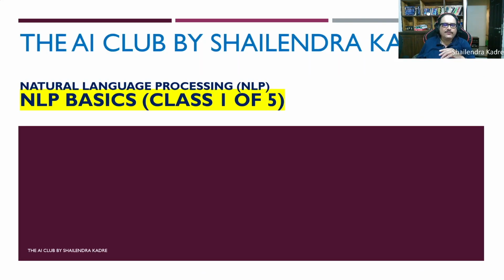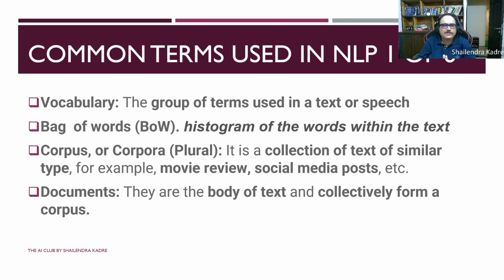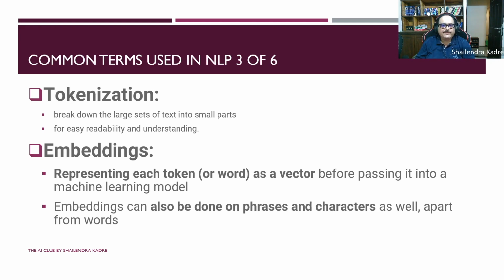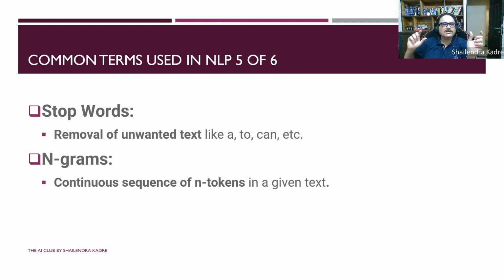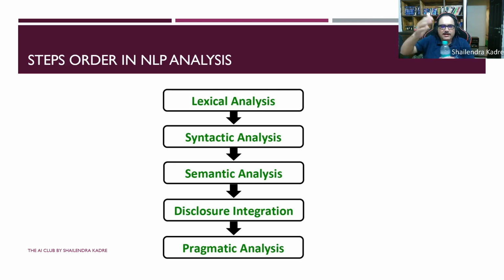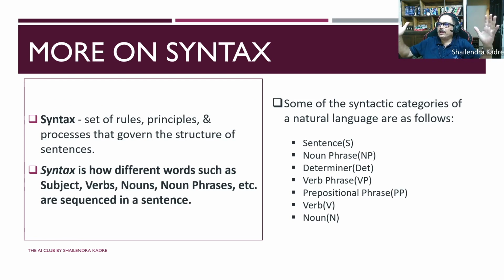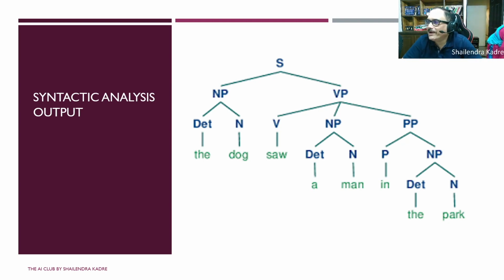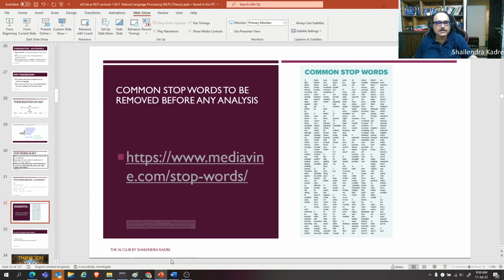[English] aiClub.AI - NLP Class 1 of 18 Introduction to NLP With Shailendra Kadre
[English] aiClub.AI - NLP  Class 1  Introduction to NLP With Shailendra Kadre.. Introduction to Natural language Processing